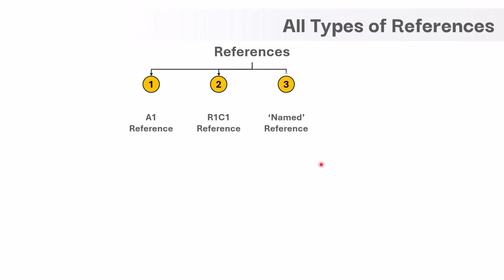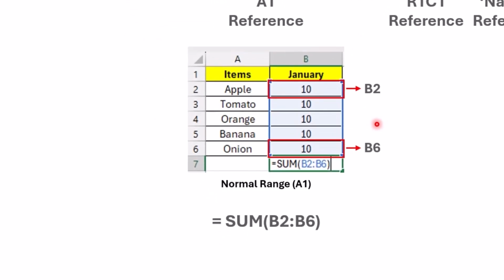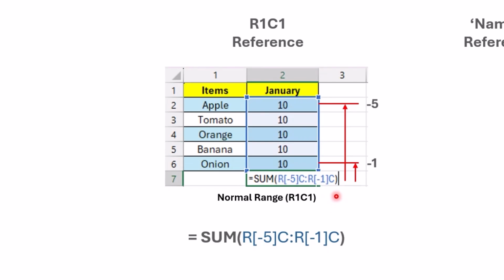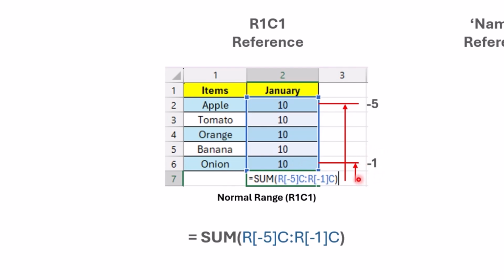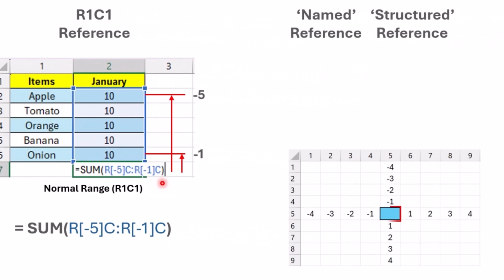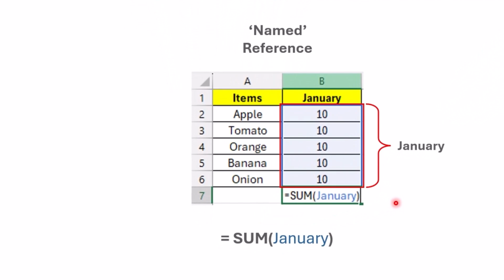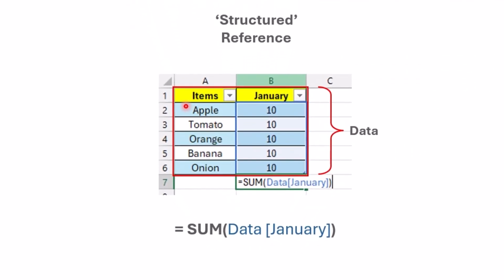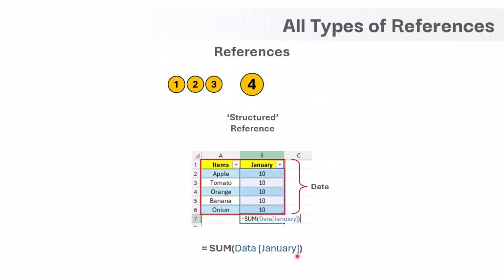10.Excel Reference Styles : A1, R1C1, Named & Structured References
Understanding the various reference styles in Excel is crucial for creating efficient and accurate formulas. This video provides a comprehensive overview of the four primary reference styles used in Excel:

✅ A1 Reference Style – The default style where columns are labeled with letters and rows with numbers (e.g., A1, B2, etc.).
✅ R1C1 Reference Style – An alternative style where both rows and columns are labeled with numbers (e.g., R1C1, R2C3, etc.).
✅ Named References – User-defined names assigned to specific cells or ranges for easier reference in formulas.
✅ Structured References – References that utilize table and column names, making formulas more readable and easier to manage.

By mastering these reference styles, you can enhance your Excel proficiency and streamline your data management tasks.